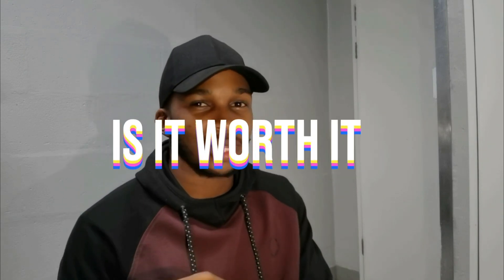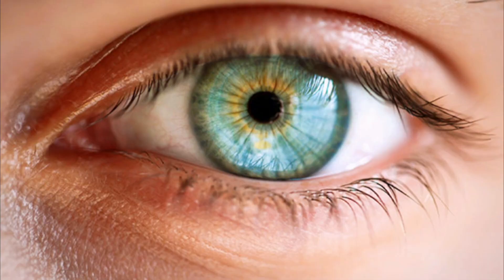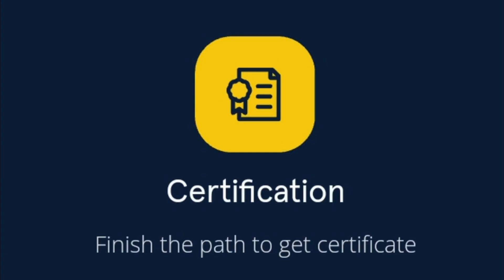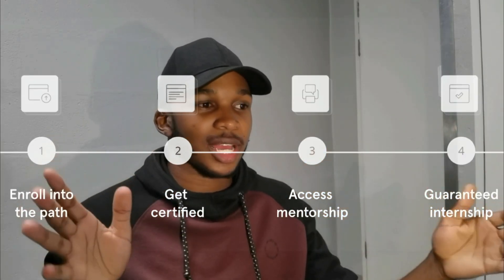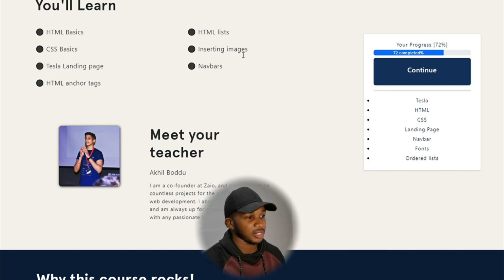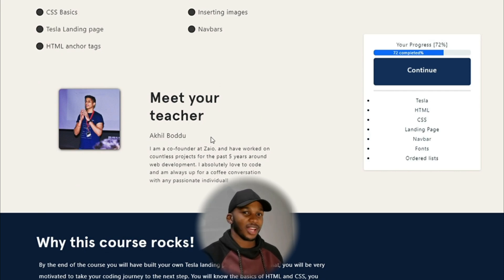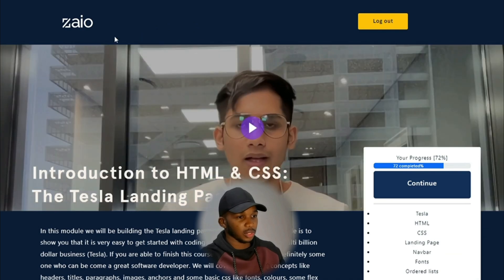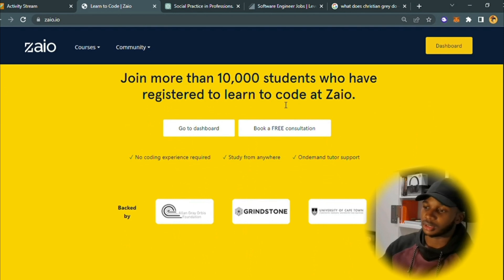I found the best coding school in SA🇿🇦... and nobody knows it!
HI, Thami here
I'm a mine engineering student, turned tech content creator, and I am transitioning into software engineering.

Other channels
Money & business =‎ @thami.studies

Gaming = [still under construction]